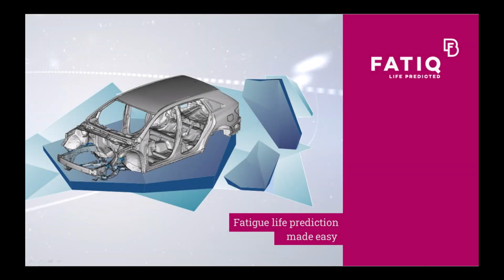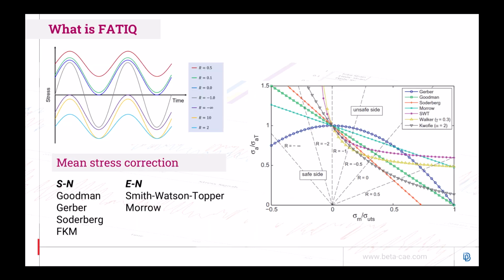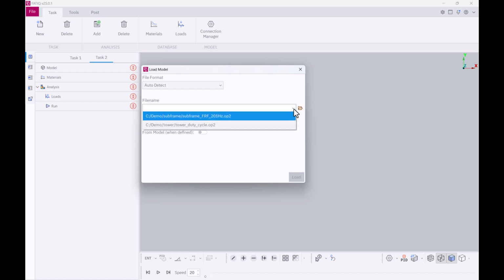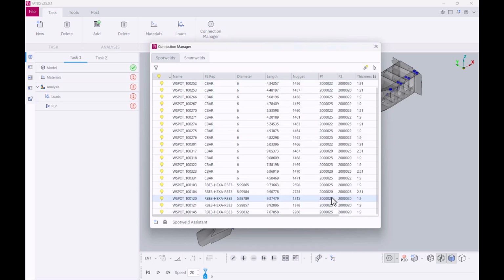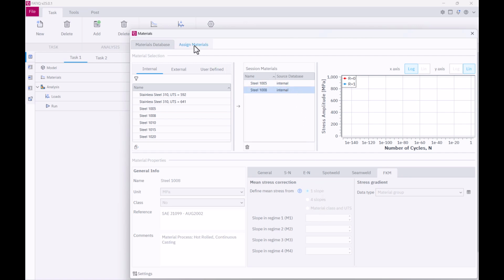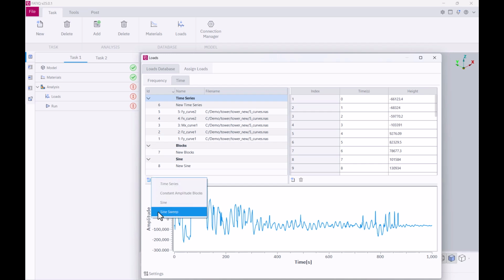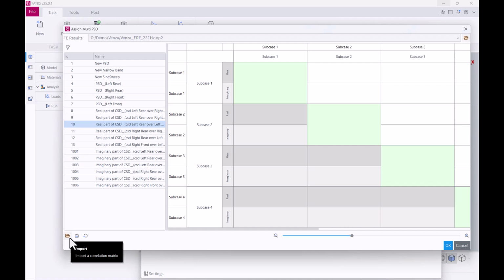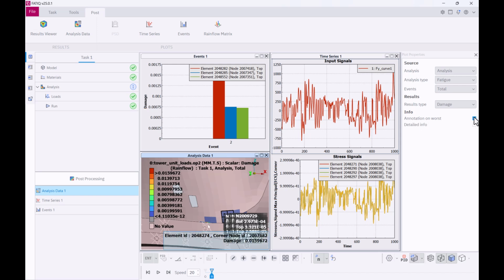FATIQ: The comprehensive platform for streamlined fatigue analyses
FATIQ is a standalone software, dedicated to fatigue life prediction. FATIQ offers an easy and streamlined path to setup, run, and results post-processing for fatigue analyses, that eliminates the bottlenecks with the use of other software. It is based on FE results and offers an intuitive solution for fatigue life prediction, both in frequency and time domain.

Offering an easy-to-use stepwise workflow manager, FATIQ opens-up life prediction studies to engineers of different levels of expertise. It provides a tools portfolio to prepare models for multiple analyses and tasks, support for various solvers to avoid keyword-based setup, and interactive post-processing capabilities. FATIQ is offered as part of the BETA CAE Systems suite.